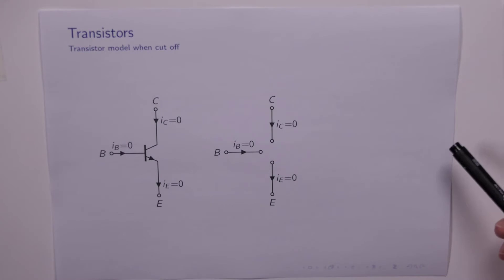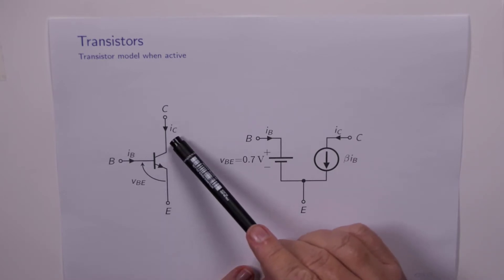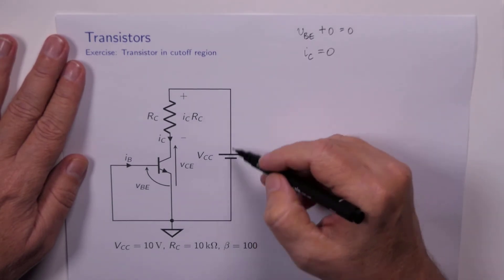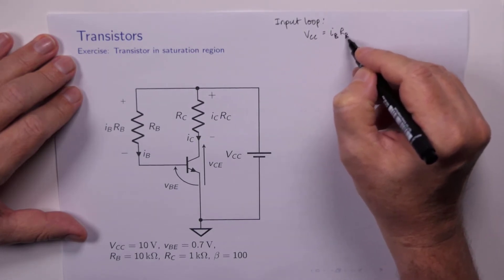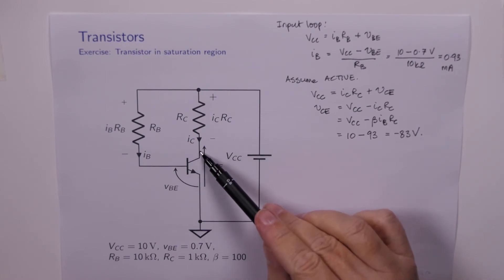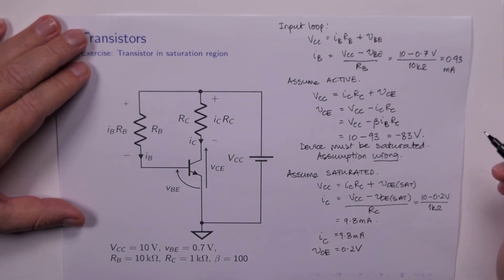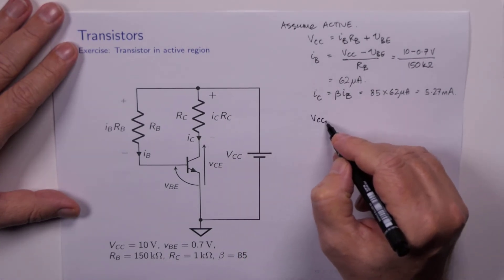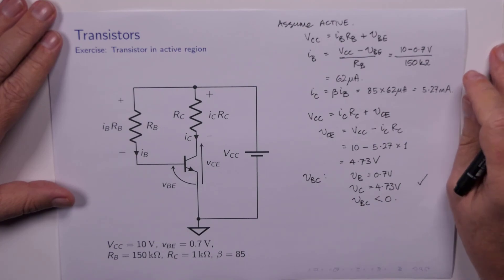Transistor DC Models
Transistor DC Models: Models for the cutoff, saturation, and active regions of operation, model calculations.